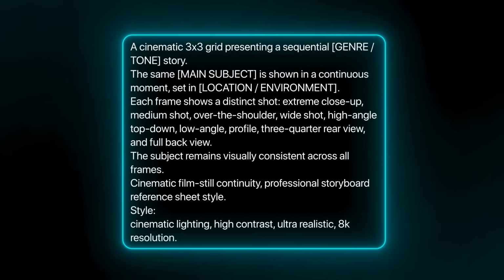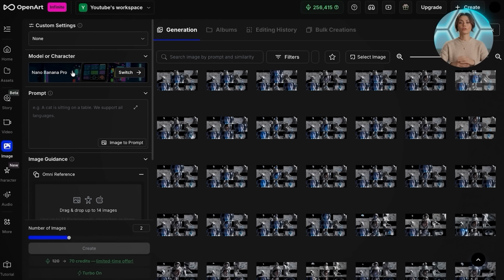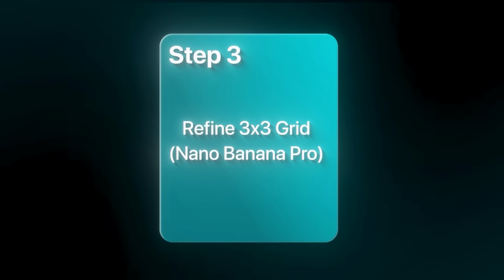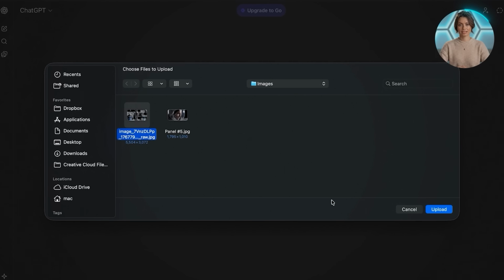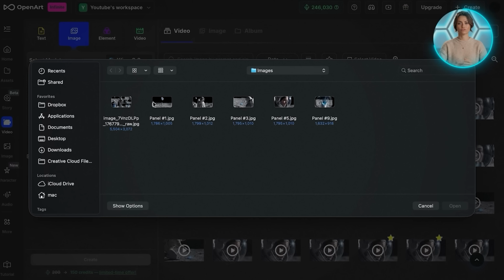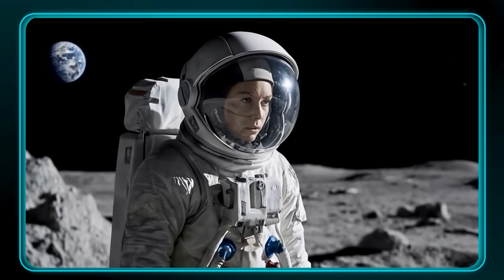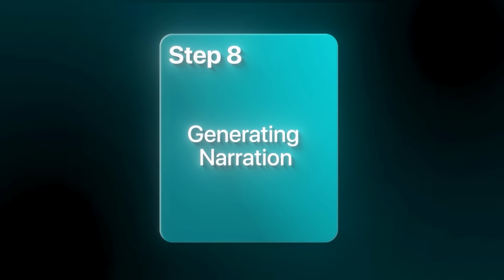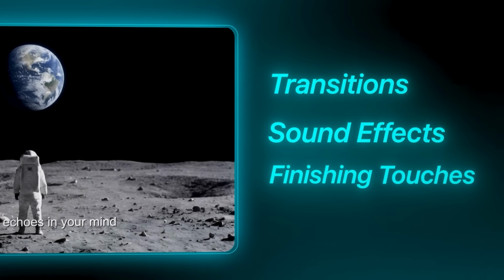This AI Filmmaking Prompt Creates Long AI Films (Consistent Characters & Scenes)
Learn how to turn ONE Prompt into a long AI film!

Hey friends, in this video I walk you through the full process on how to create long AI films from just a single prompt (yes, just one!) It's so much more simpler than you think!